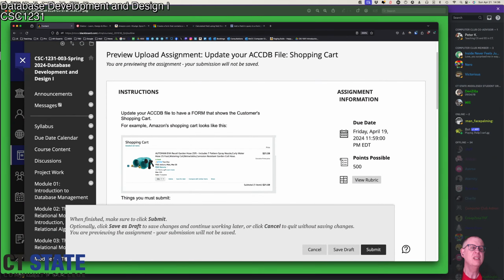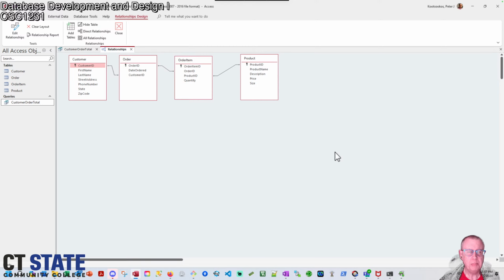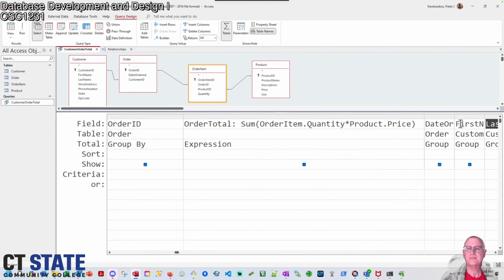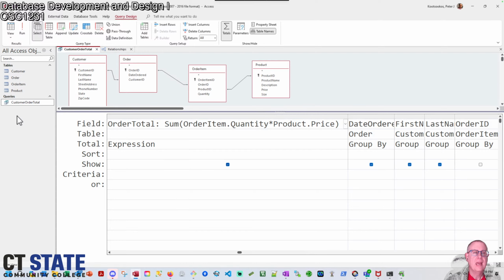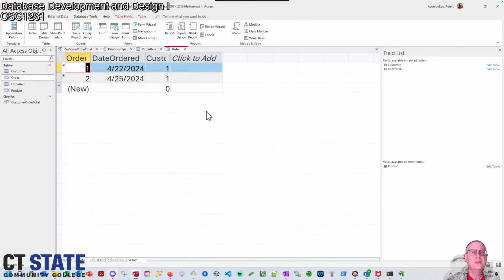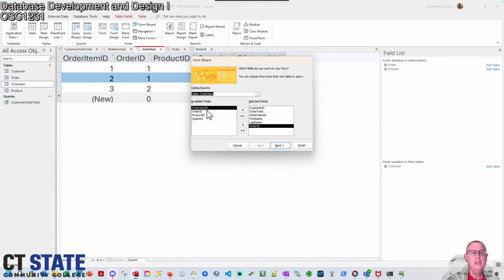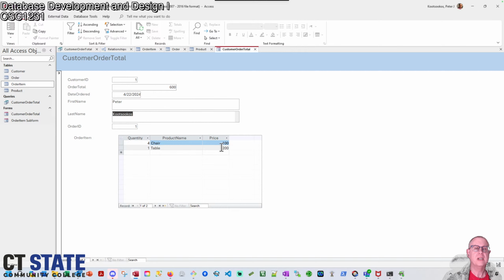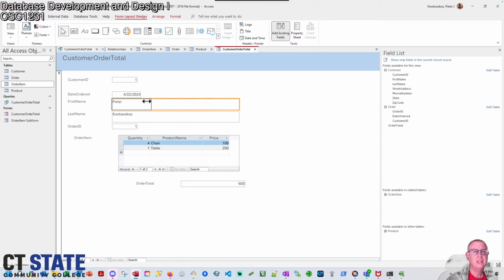CSC 1231 : Shopping Cart Review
A review of how to do a shopping cart Form in Access.